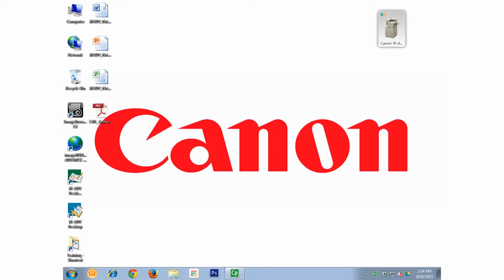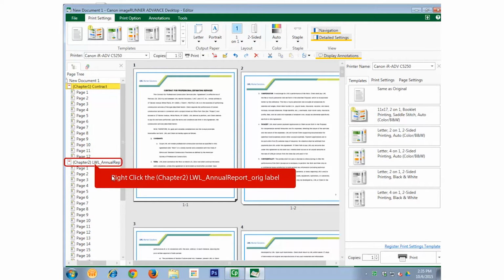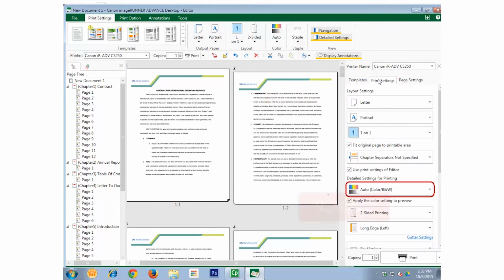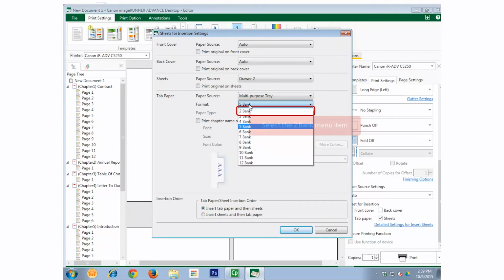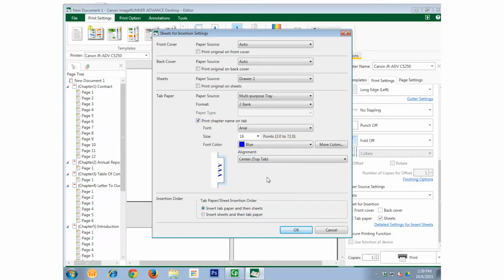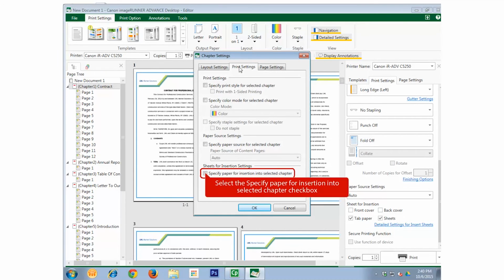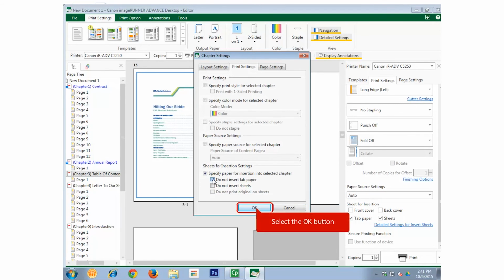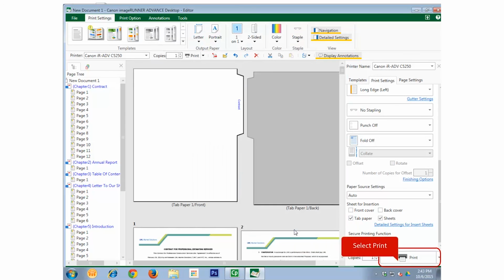How do I insert tabs and sheets into print jobs using imageRUNNER ADVANCE Desktop?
This video shows how to use imageRUNNER ADVANCE Desktop to insert tabs and sheets into print jobs.